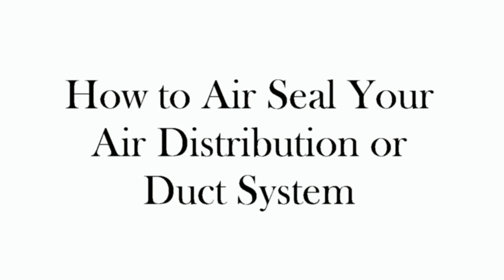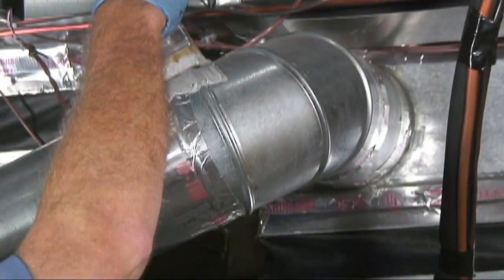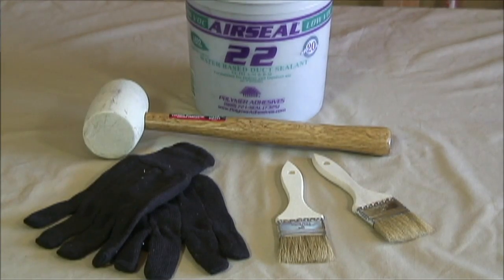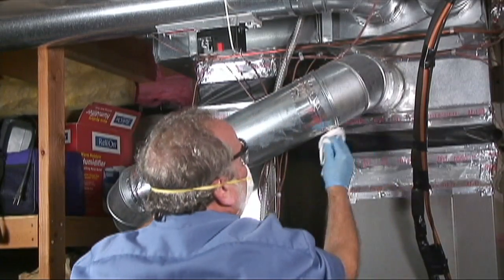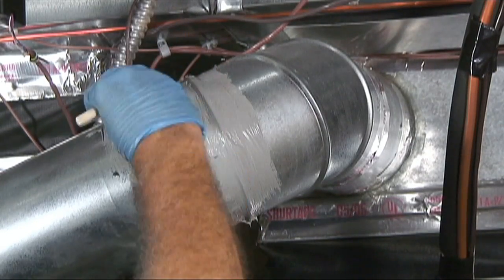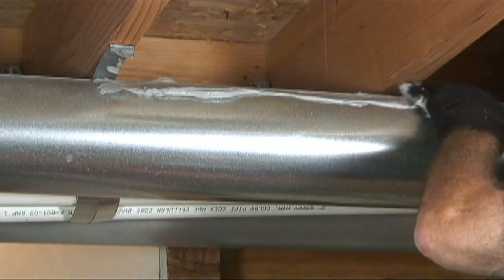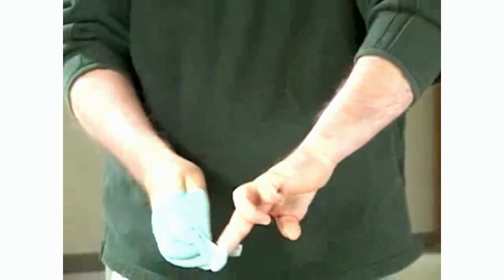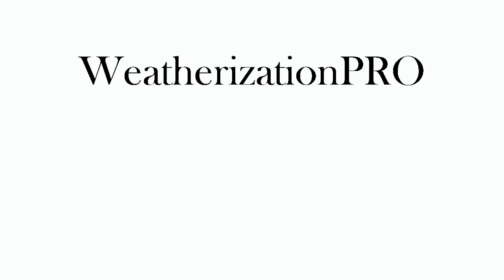How to Air Seal Your Air Distribution or Duct System